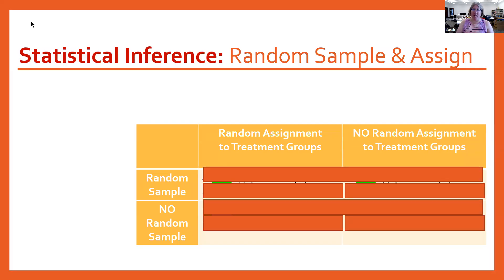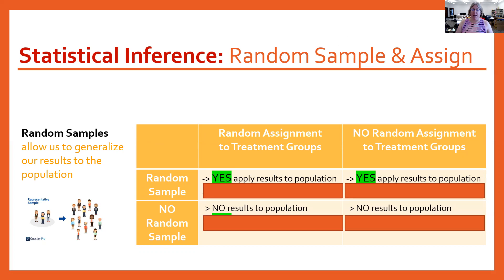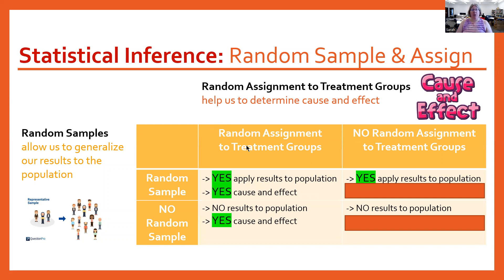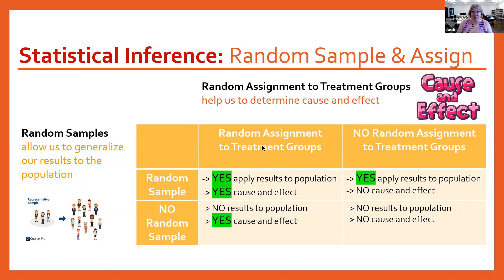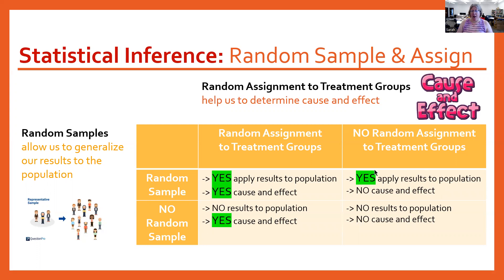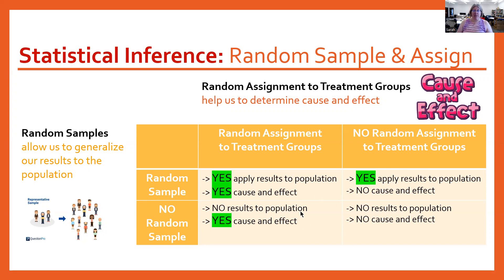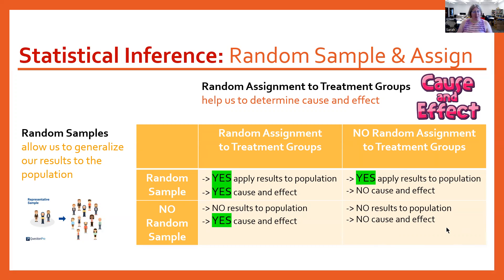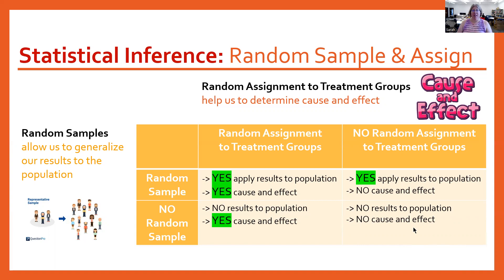Math113 Video 09AK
statistical inference:  when you can generalize results to a population and how you get cause and effect